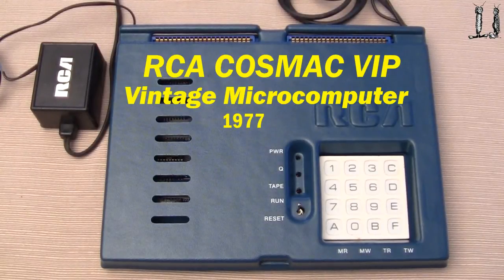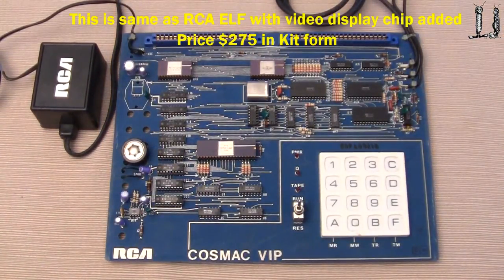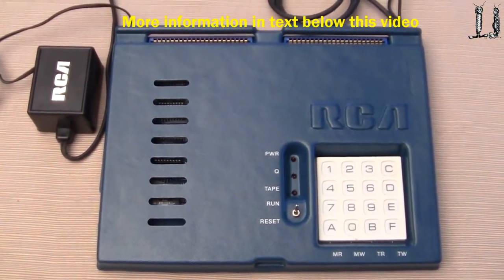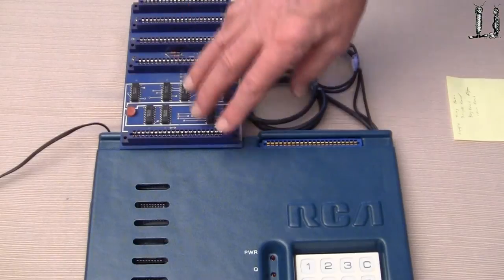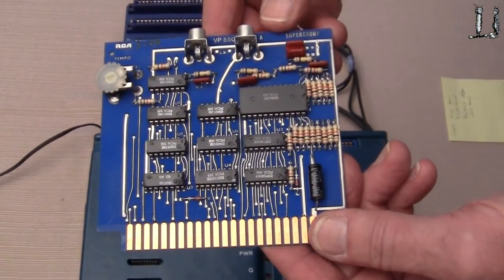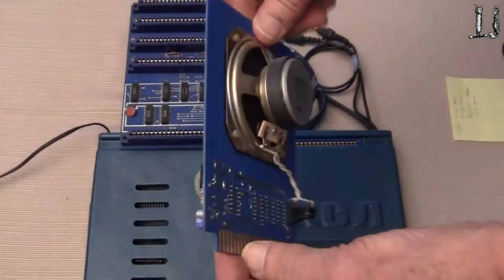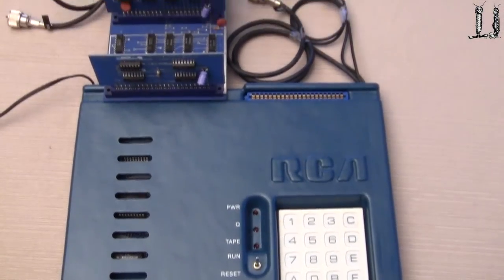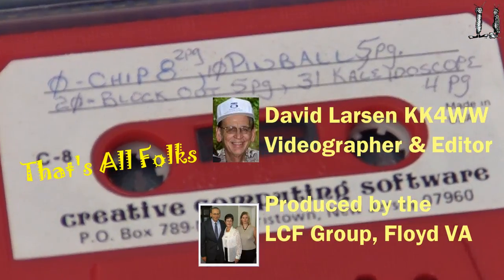Vintage COSMAC VIP RCA Computer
Vintage COSMAC VIP RCA Computer 1977
 An advanced single board computer in kit form

The RCA COSMAC VIP is ssentially a COSMAC ELF with a supplementary CDP1861/CDP1864 video display chip. It was sold as a kit and the my computer in this blog really is well built - a beautiful solder job on all the boards. The May 1977 Dr. Dobb's Journal featured and article about the design ideas used to make the computer and The December 1978 BYTE magazine featured an article about programming the COSMAC.

Video produced by the LCF Group consisting of David Larsen KK4WW, Gaynell Larsen KK4WWW and Dee Wallace KG4VMI.. The LCF Group ( 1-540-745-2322 ) We maintain the Floyd Virginia community amateur radio station N4USA and have a small historical microcomputer museum in the Village Green #8 Floyd Virginia.

all about "Foundation for Amateur International Radio Service" FAIRS N4USA Ham radio station Floyd Virginia. Bugbook ham radio bugbooks